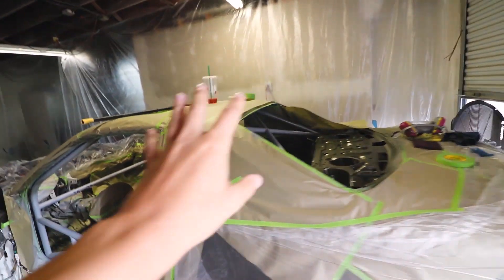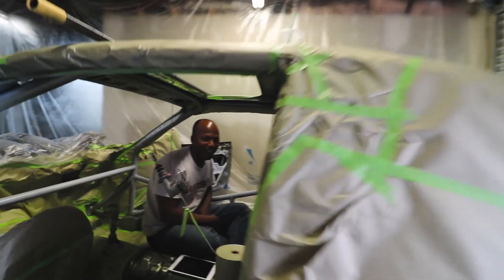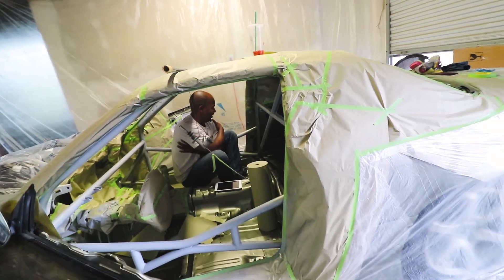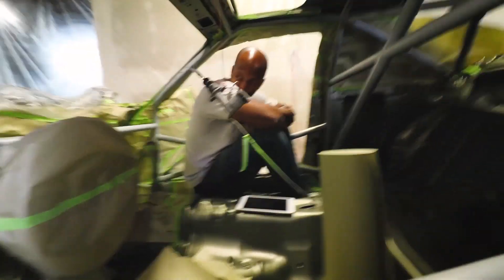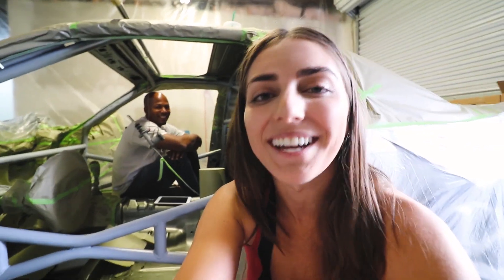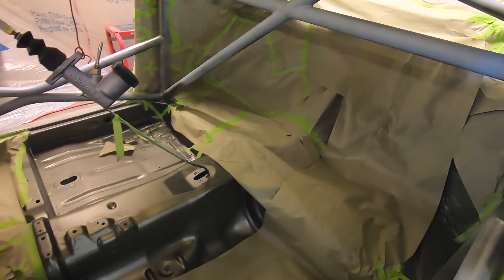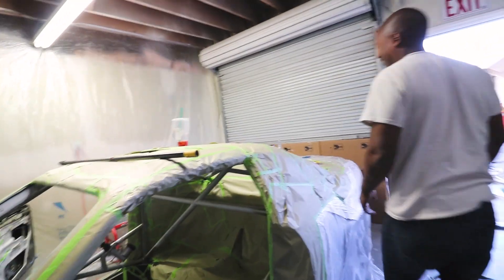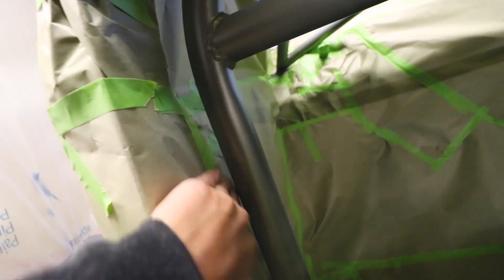PAINT REVEAL ON LSx S14! IT LOOKS SOO BAD***!!!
FINALLY Painting the Interior on the LSx S14 Drift Car! It looks sooo BAD*$$!!! I am so stoked on the color combo. I can't wait to get her back on the road.

And of course send some love to the fam Luis for making this paint job happen! Hit him up for any painting needs!

Gear I'm Using:
Vlog Camera
DSLR Camera
Primary Lense
Joby Tripod
Amazon Lights
Editing Machine